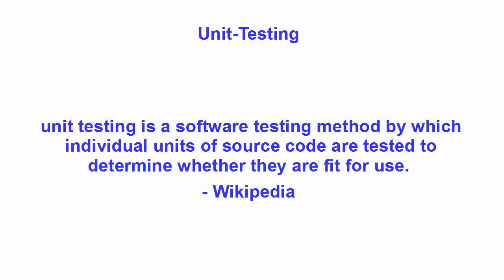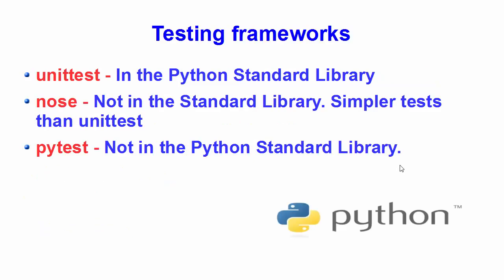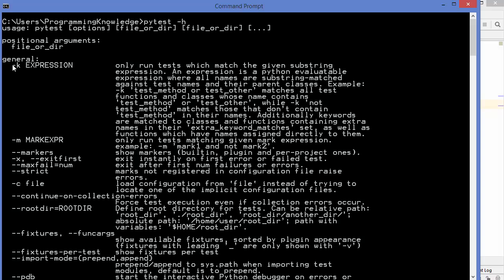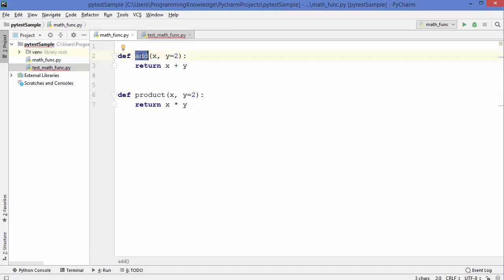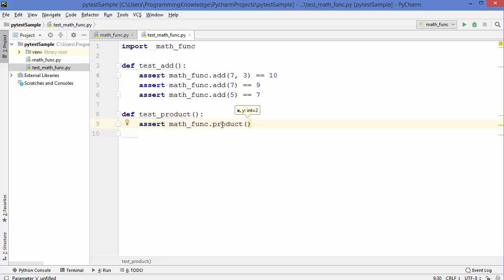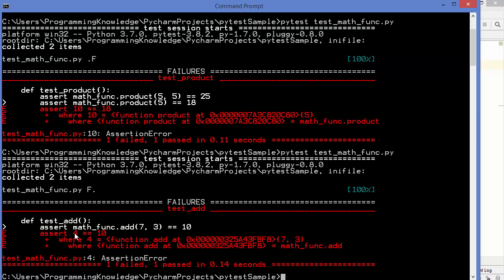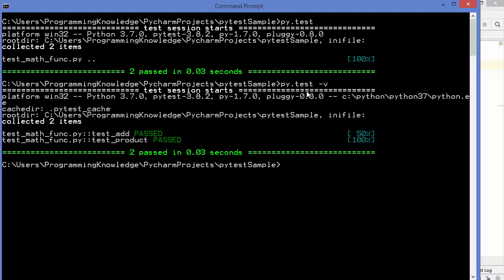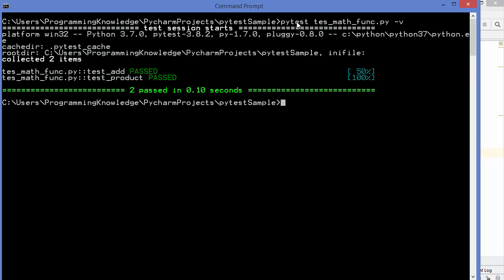Python Unit Testing With PyTest 1 - Getting started with pytest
In this Python Unit Testing With PyTest video I am going to show you :
- Advantages of unit testing
- Available unit testing frameworks in python
- How to install pytest using pip
- write unit tests for our python script
- run unit tests using pytest
- commonly used pytest commands

What is Unit Testing - According to wikipedia, unit testing is a software testing method by which individual units of source code are tested to determine whether they are fit for use.

Why Unit Test? -
Tests Reduce Bugs in New Features and Existing Features
Tests Are Good Documentation
Tests Reduce the Cost of Change
Faster Debugging
Faster Development
Better Design

Python Testing frameworks
unittest - In the Python Standard Library
nose - Not in the Standard Library. Simpler tests than unittest
pytest - Not in the Python Standard Library.

run with following command:
pytest test_math_func.py -v
or
py.test